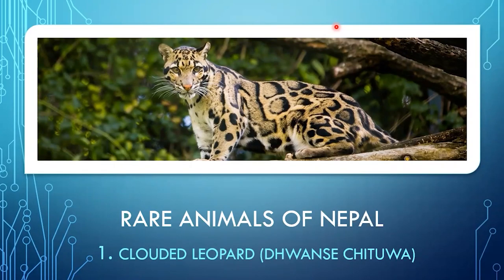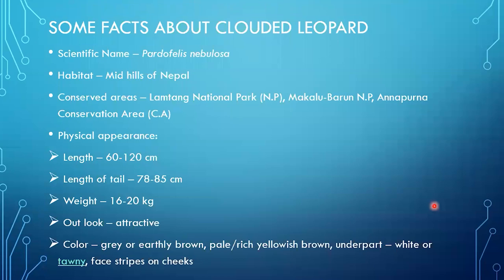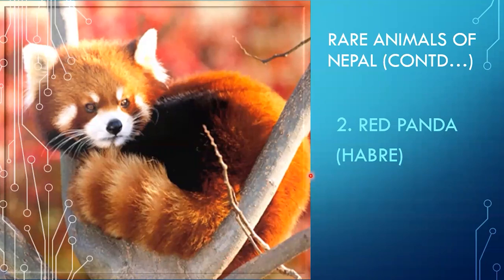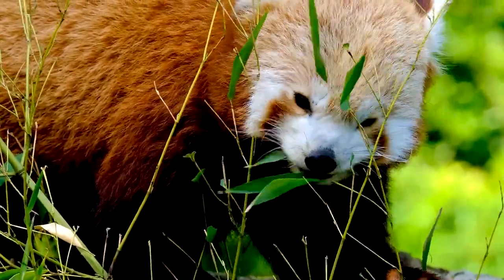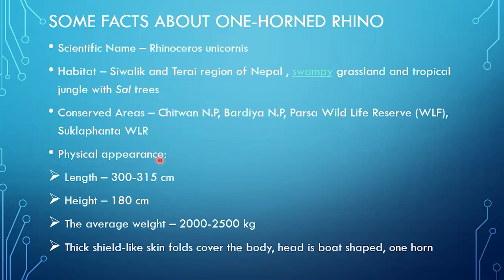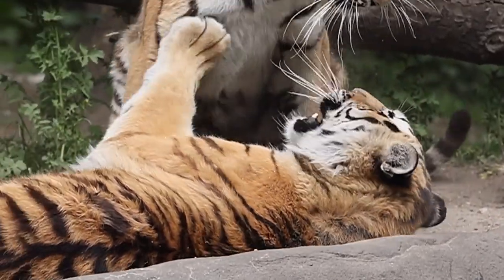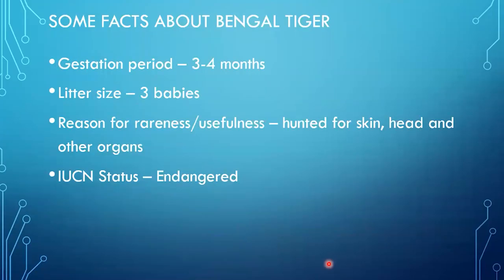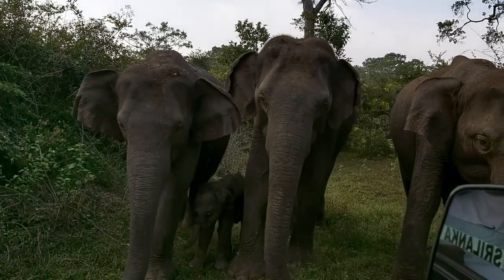Rare animals of Nepal II Red Panda, Leopard, One Horned Rhino, Elephant, Tiger, Hornbill, Python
This video covers the seven rare animals among the 27 mammals, 9 bird species, and 3 species of reptiles that are in the protected list in Nepal. It gives a detailed description and interesting facts about the following animals:
1. Clouded Leopard - Scientific Name: neofelis nebulosa or pardofelis nebulosa
2. Red Panda
3. Bengal Tiger
4. One-Horned Rhino
5. Asiatic Elephant
6. Giant Pied Hornbill
7. Asiatic Rock Python

Memory Techniques
Health Population and Environment Education
Handwriting Improvement
Entertainment
Education

Logo and intro designed by: Jitendra Raj Karki